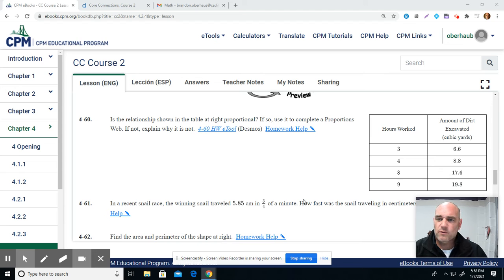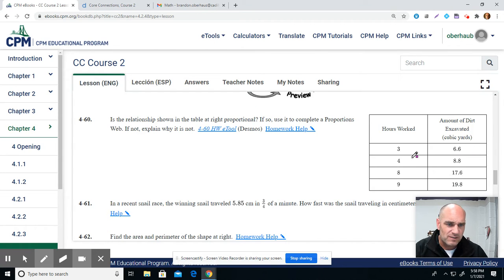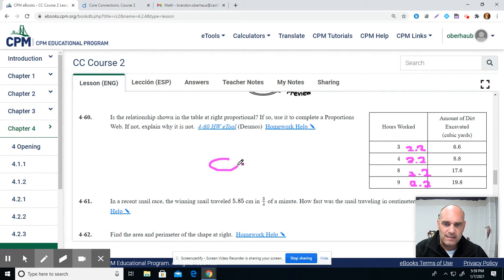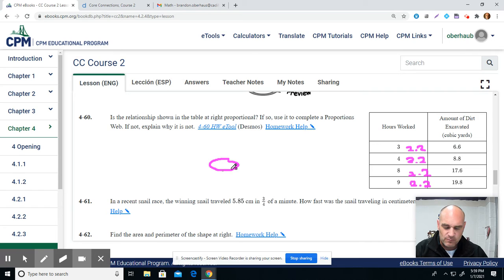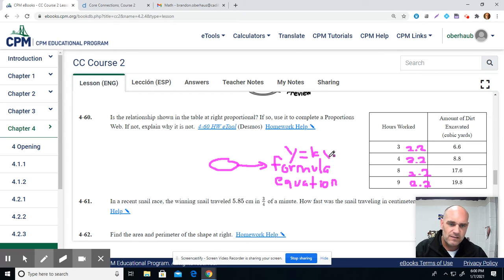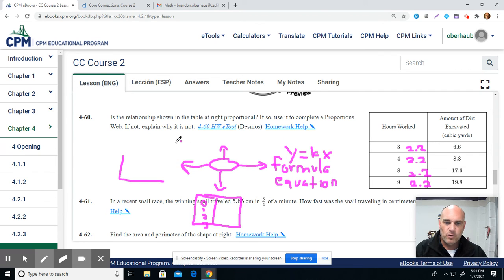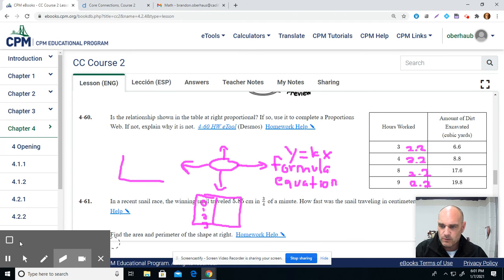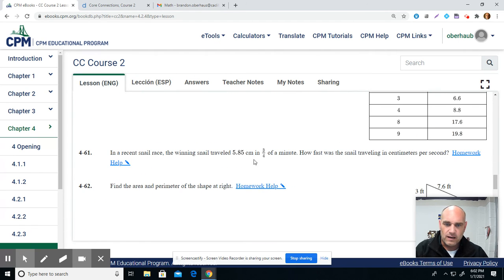60 and 61